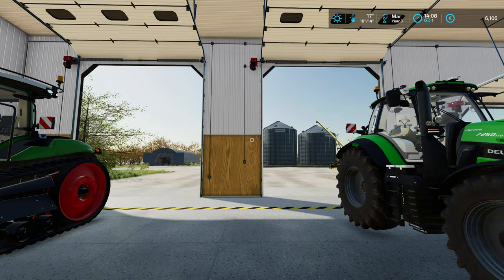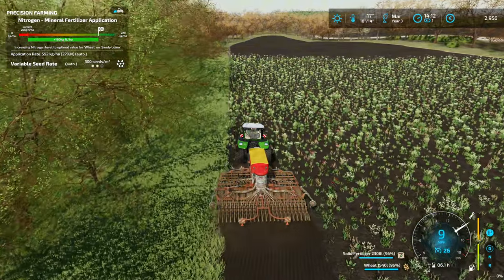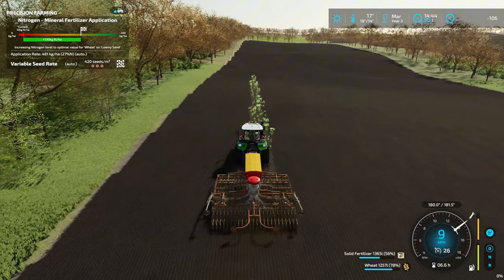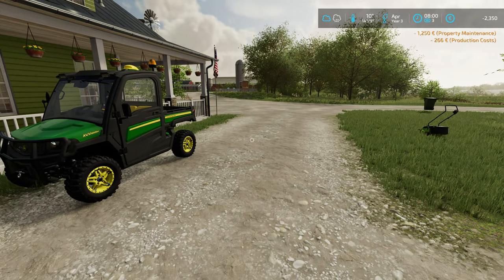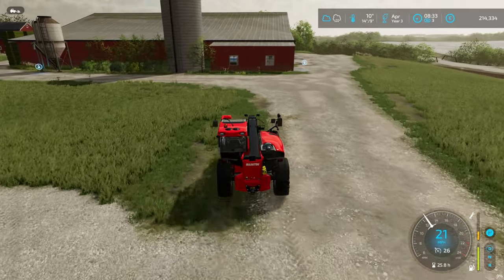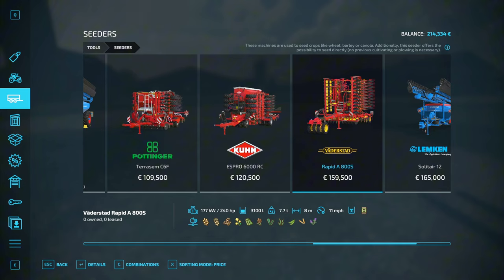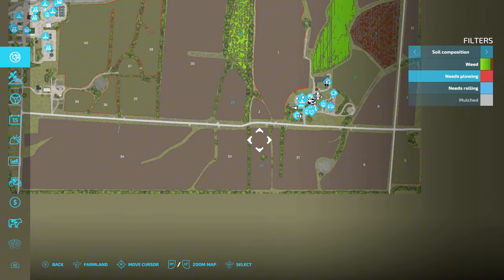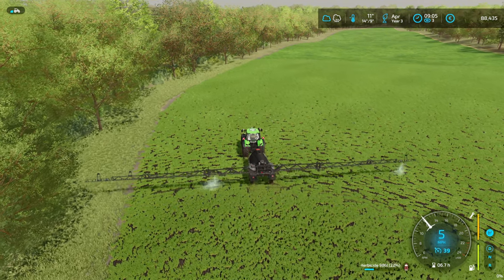Spring Drilling, Clothes Selling and a New Field | Let's Play - Alma Missouri | FS 22 | Ep. 14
Map: Alma, Missouri US - by: celobuki

Welcome to Alma Missouri Lets Play on Farming Simulator 22. In this episode we will start drilling spring wheat on field 28. After we will sell the clothes and with that money buy a new field. In the end we will herbicide spray the same field.